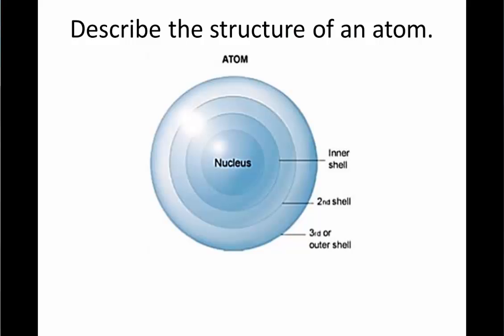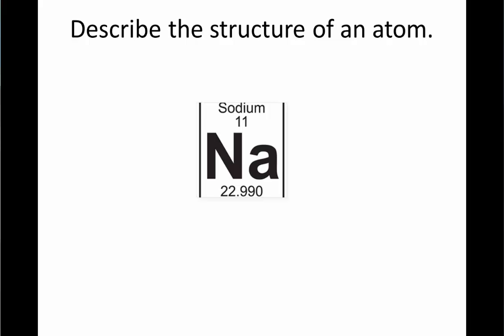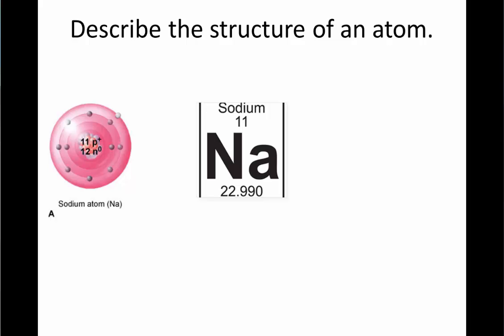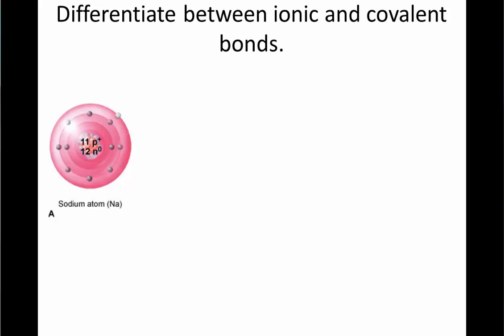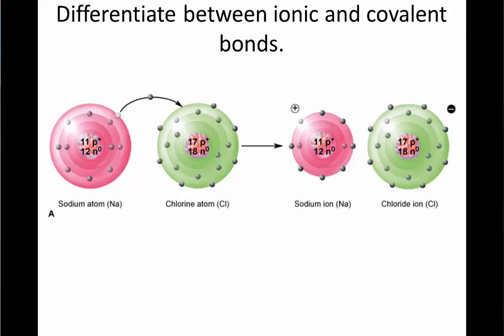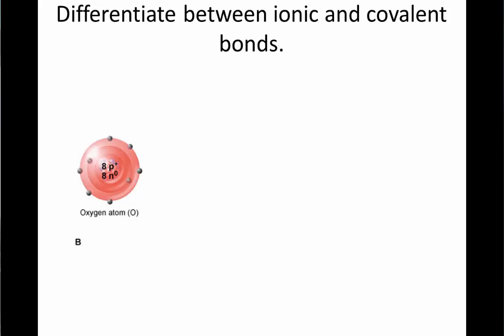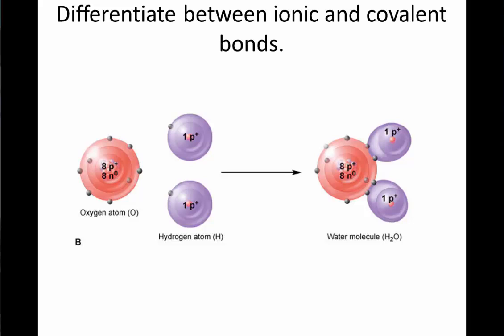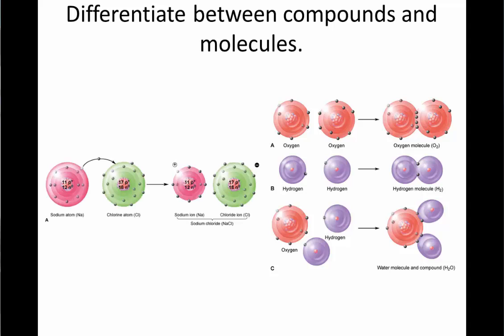Unit 2 Chemistry, Matter and Life Part 1